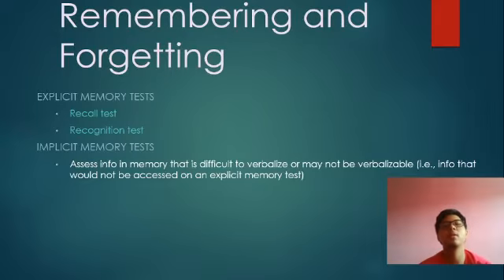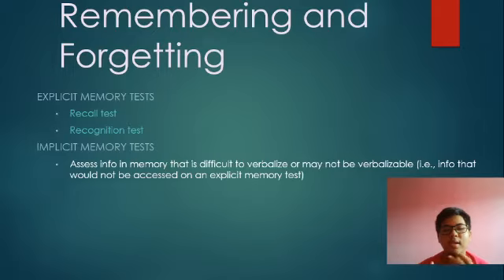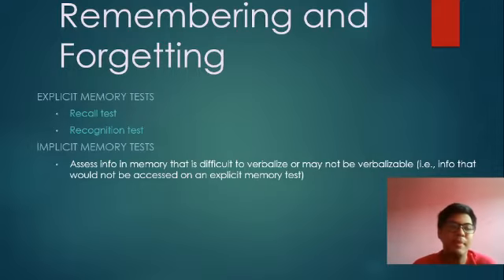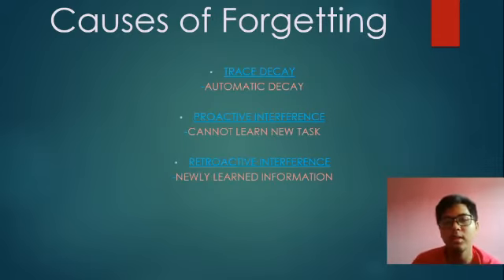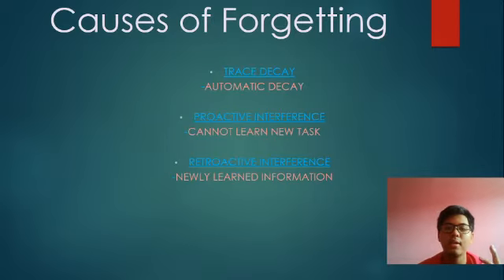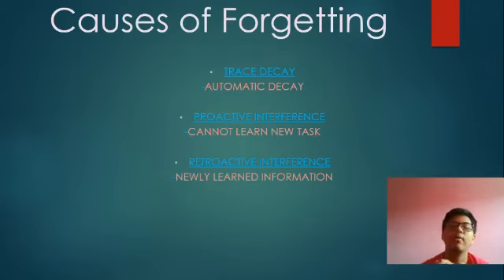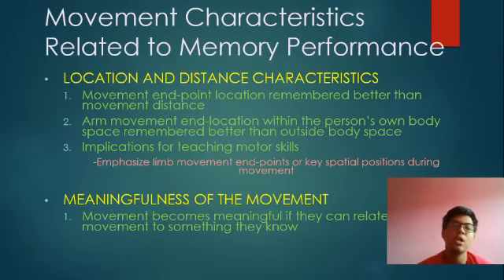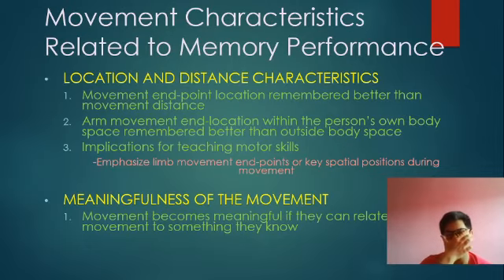SPS 606 - Memory Component